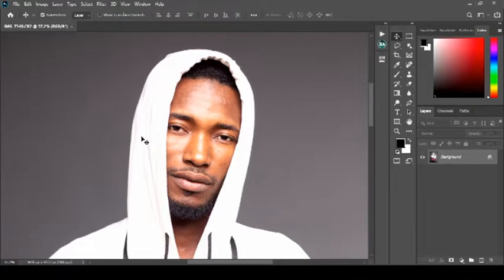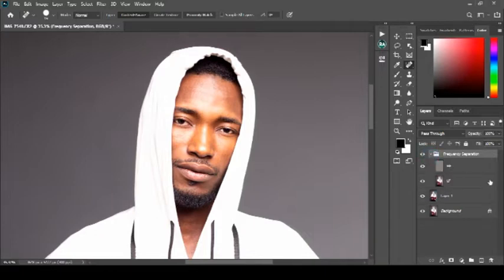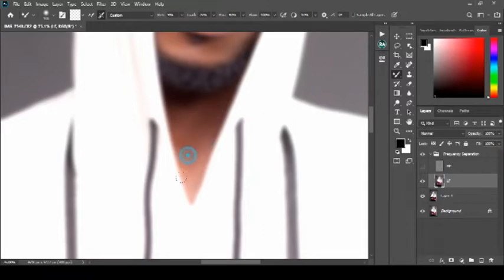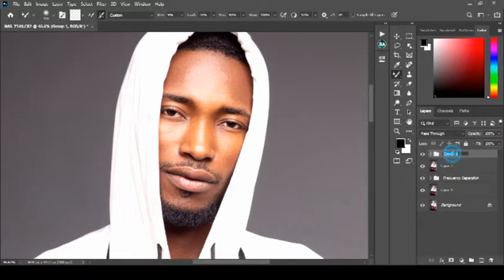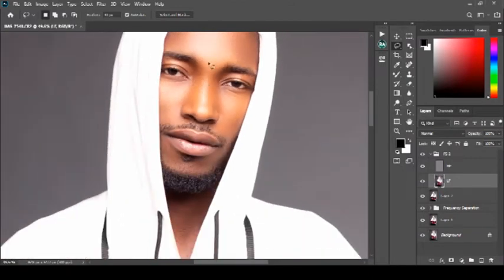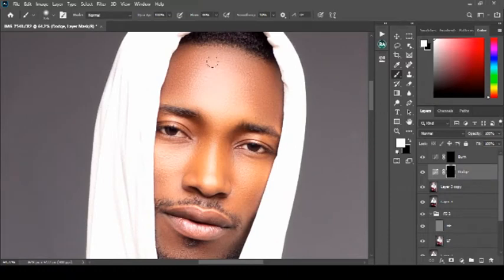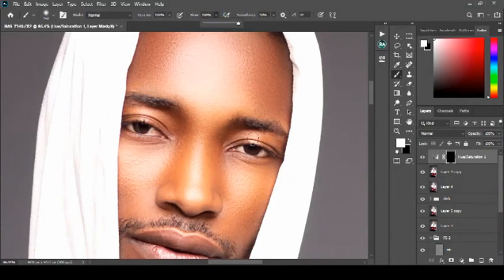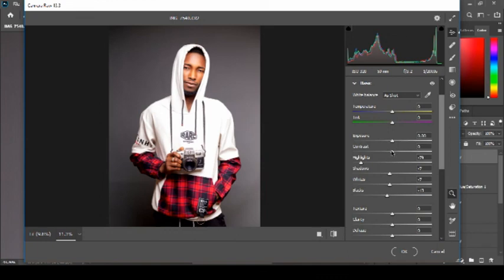HOW TO RETOUCH MALE PORTRAIT IN PHOTOSHOP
Stay turned for more amazing videos and I give you nothing but the best!!!.